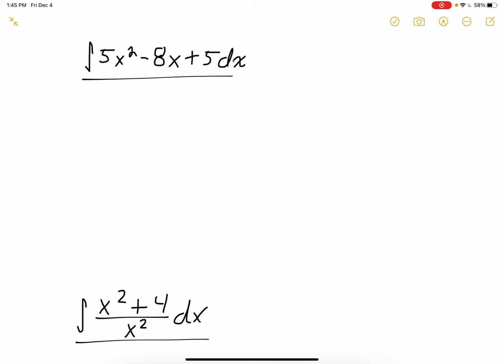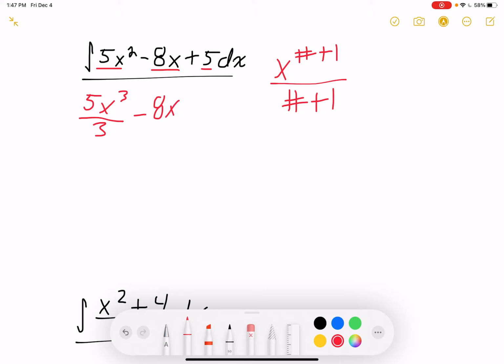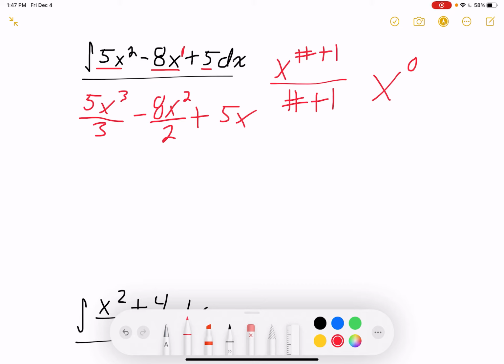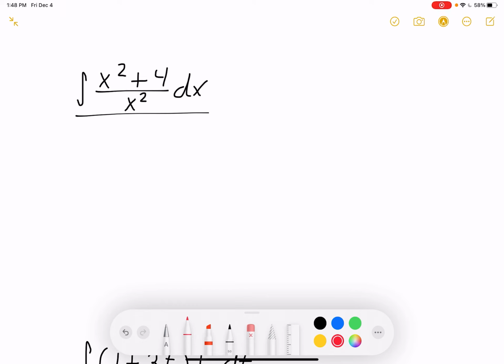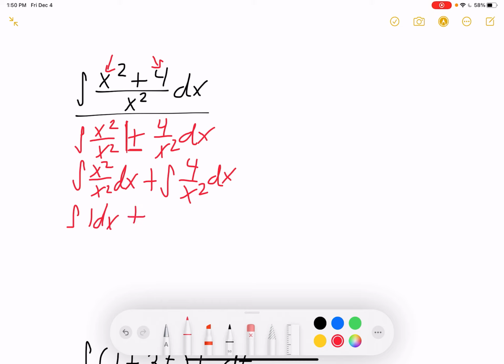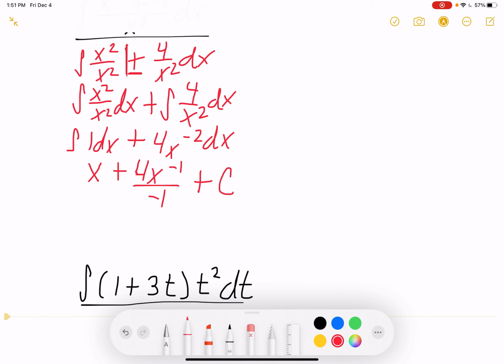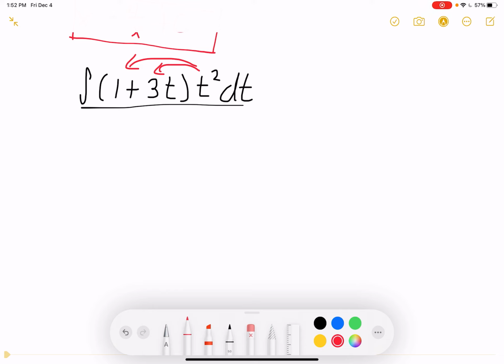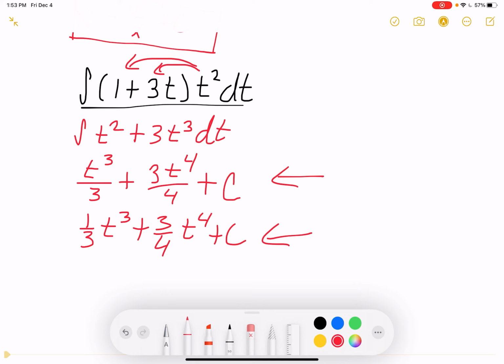Foundational Integration Problems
In this video we will review three common foundation level integration problems.